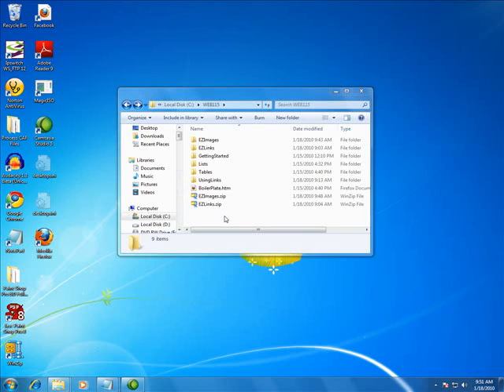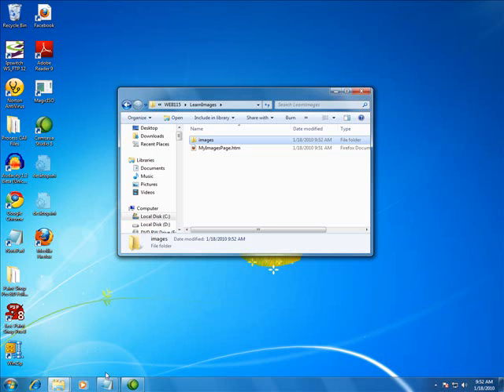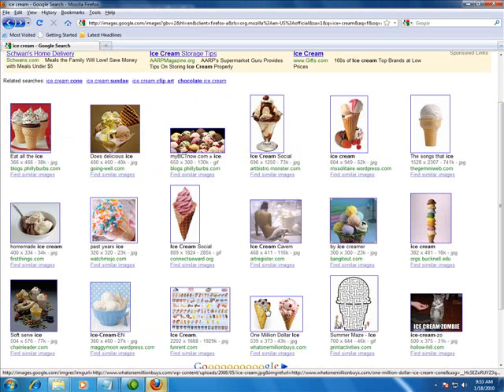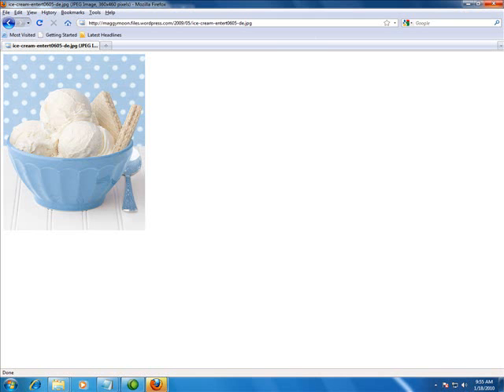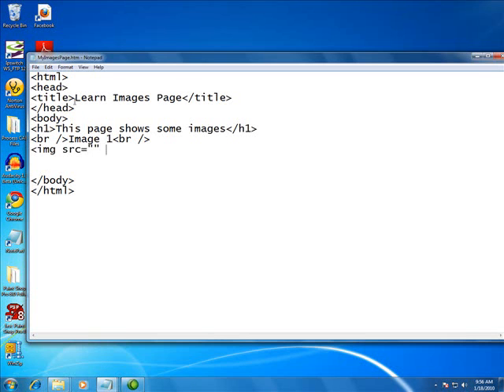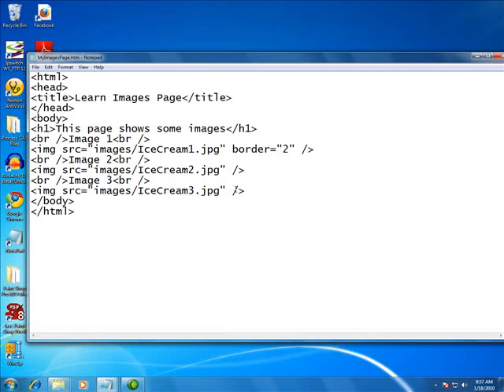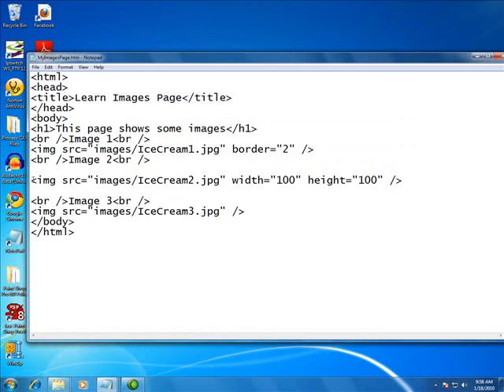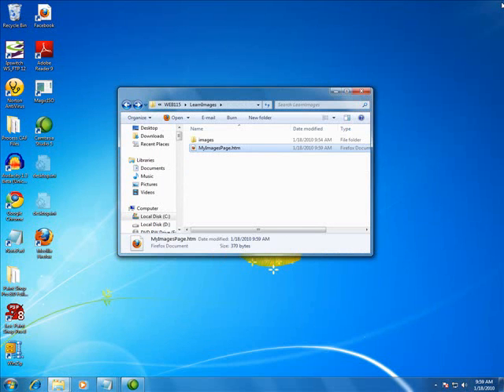Learning HTML Images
This presentation shows you the basics of image in HTML